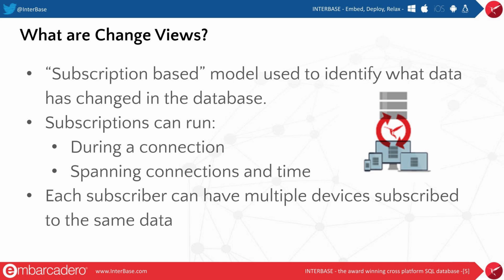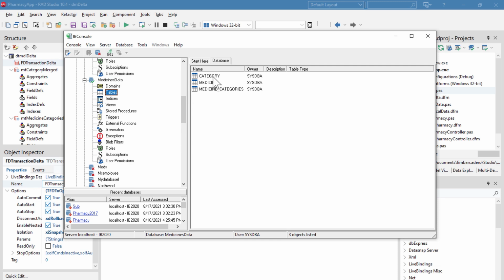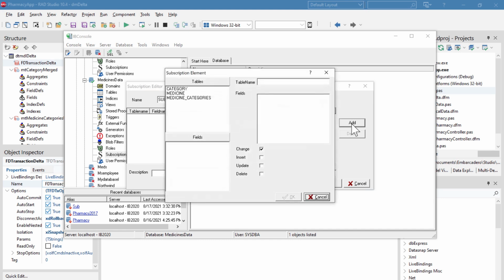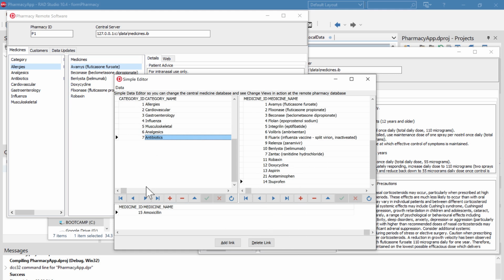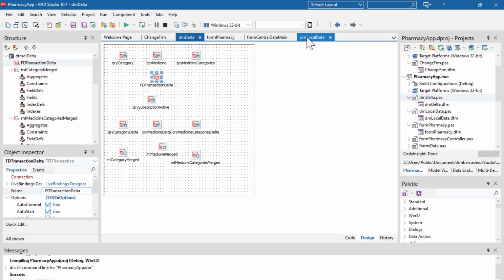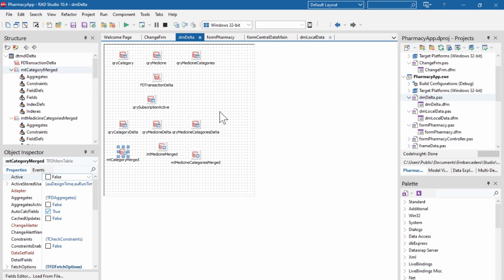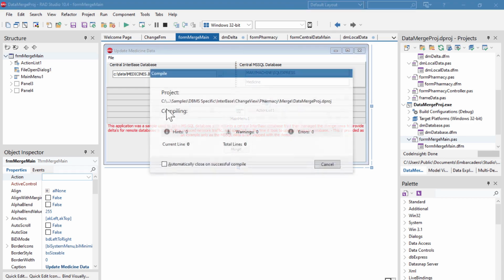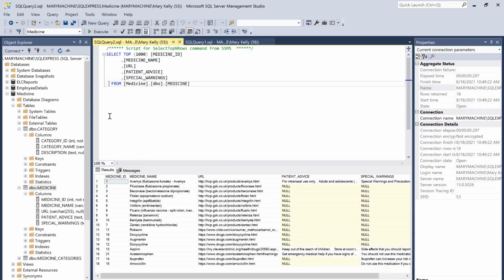Easily Tracking Changes in Your Applications with InterBase Change Views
Table of contents:
0:09 - Speaker Introduction
0:30 - Session Overview
0:49 - Background
2:55 - What are Change Views?
5:40 - Change Views Differences
6:55 - Change Views Benefits
7:59 - How it Works
10:00 - Setting Up Change Views